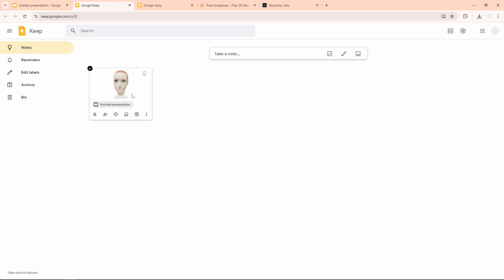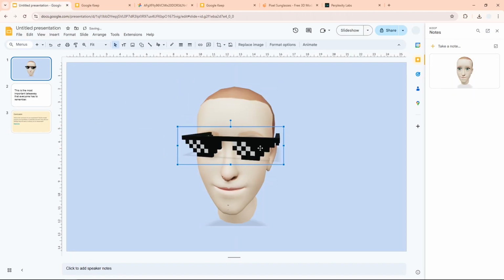How to Save Images From Google Slides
👉 Learn how to easily save images from Google Slides with this quick tutorial. Discover simple steps to access and download images for your personal use!